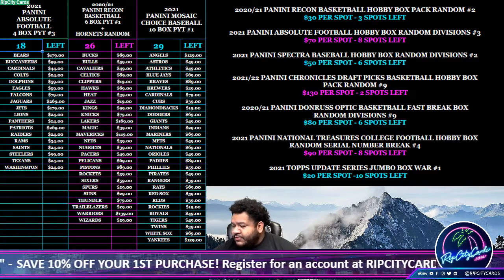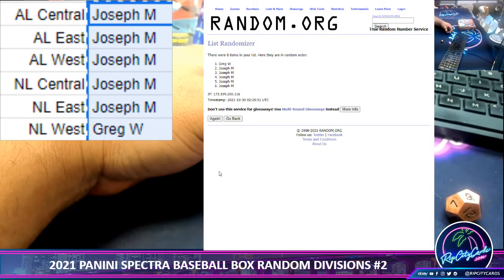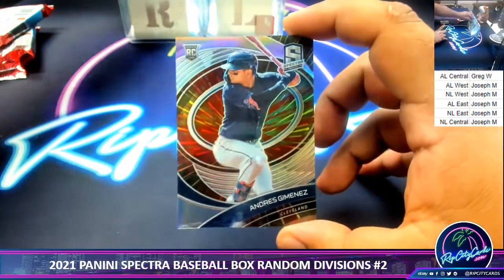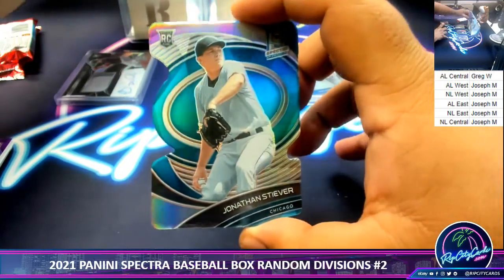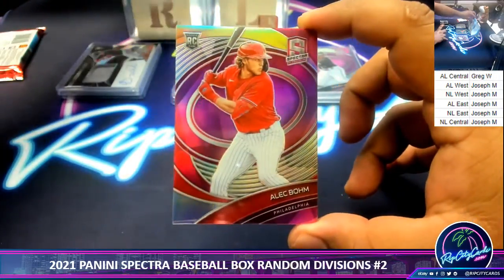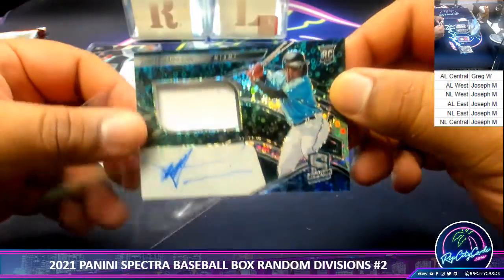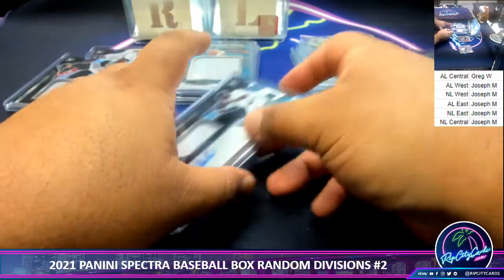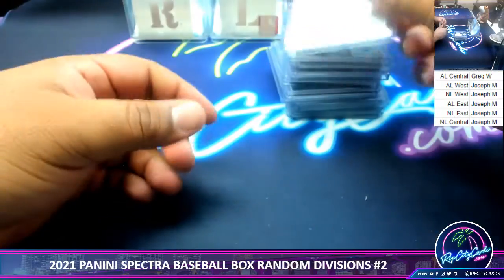2021 PANINI SPECTRA BASEBALL BOX RANDOM DIVISIONS #2